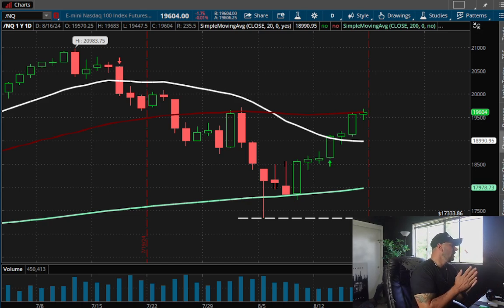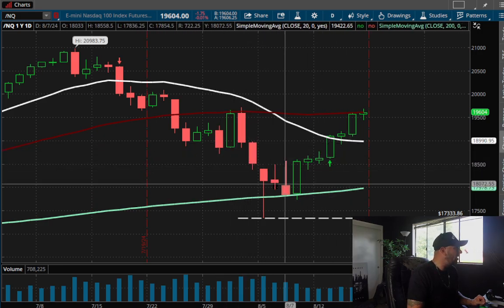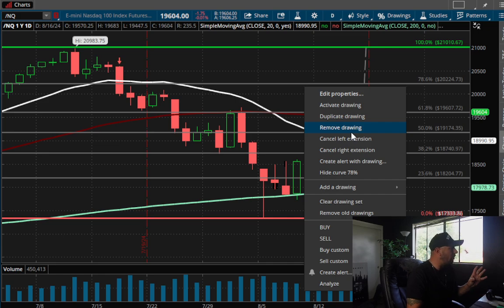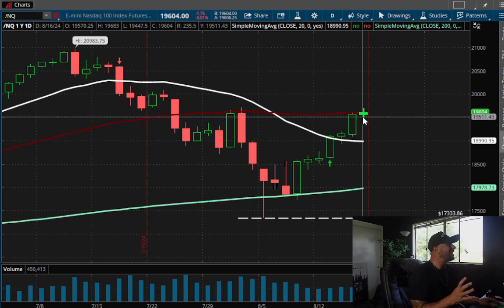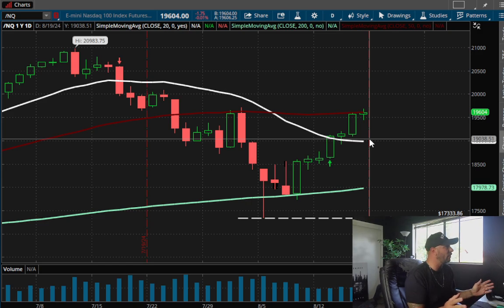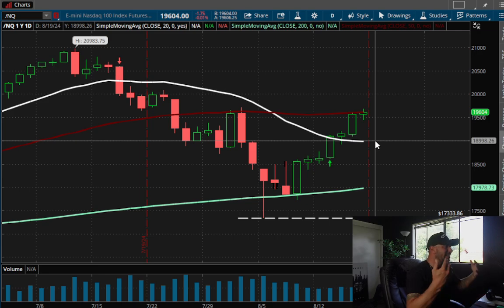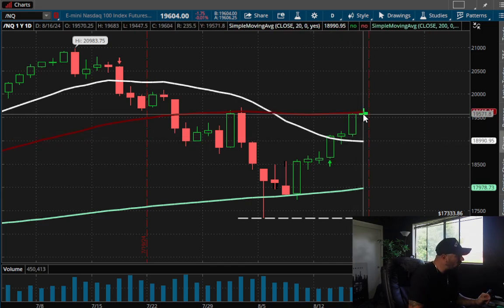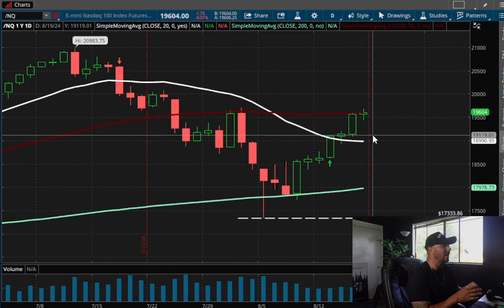FUTURES TRADING FOR BEGINNERS - YOU MUST UNDERSTAND THESE LEVELS